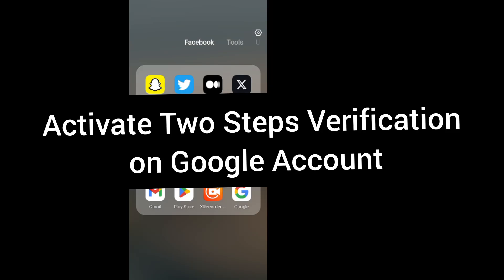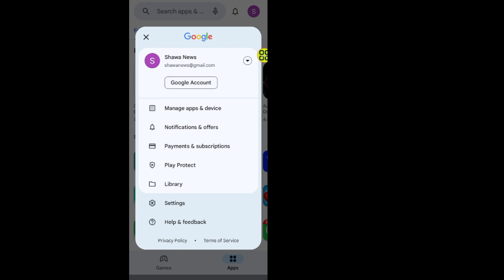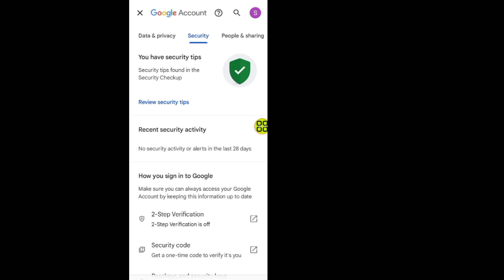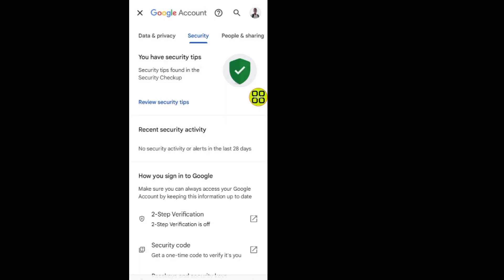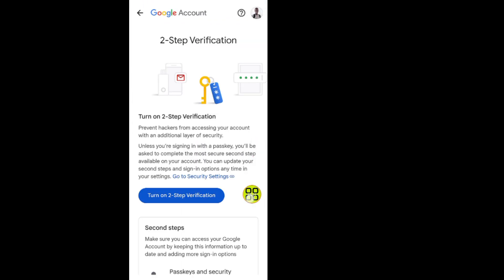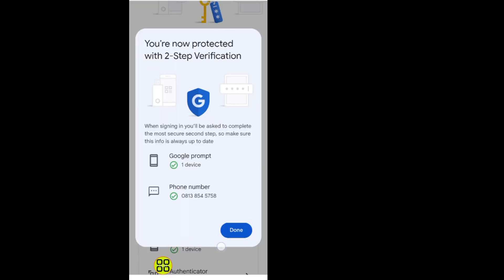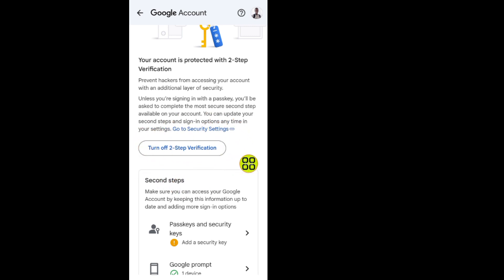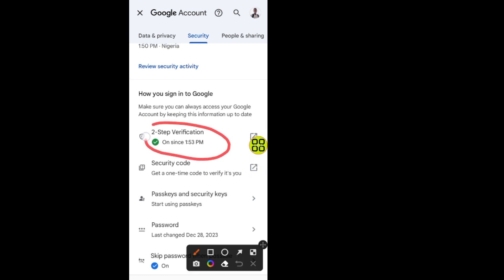How To Activate Two Steps Verification on Google Account - Easily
Learn How To Activate Two Steps Verification on Google Account in a few simple steps. If you are looking for a video about how to activate two step authentication in google, here it is! In this video I will show you how to enabling two step verification on google account. Be sure to watch the video to the very end.